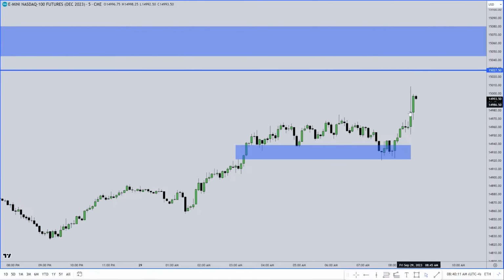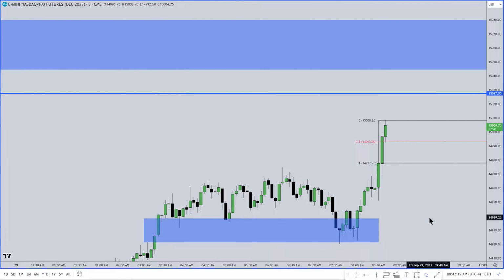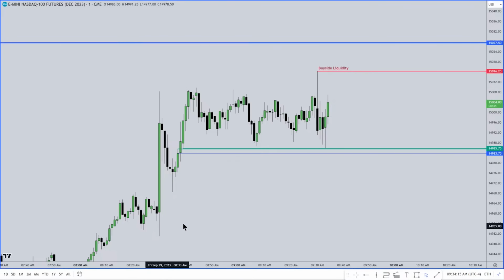ICT Gems - What a C.E. of a Wick is telling you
Source: ICT Mentorship 2023 - September 29, 2023 Market Commentary & Review
38:10